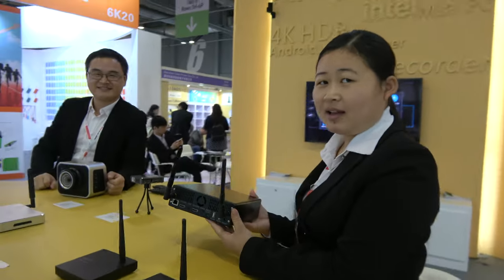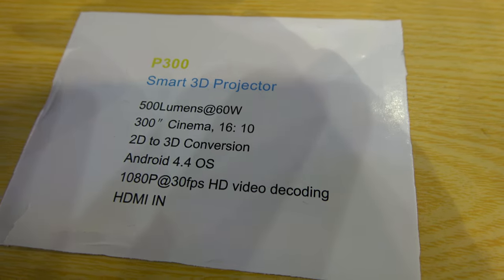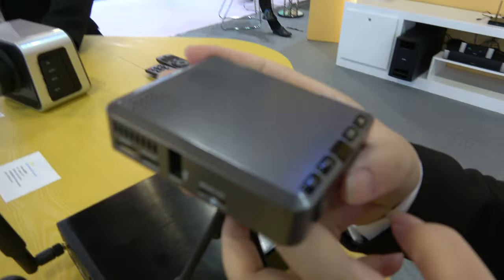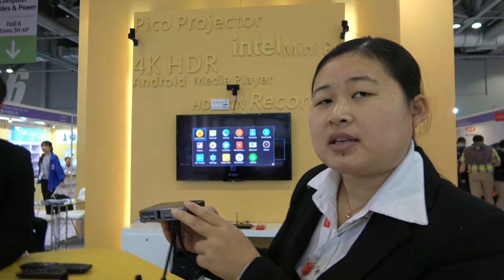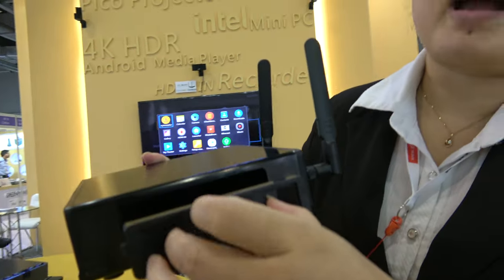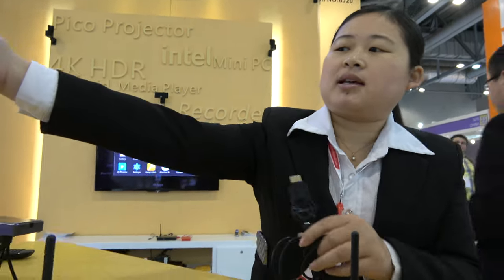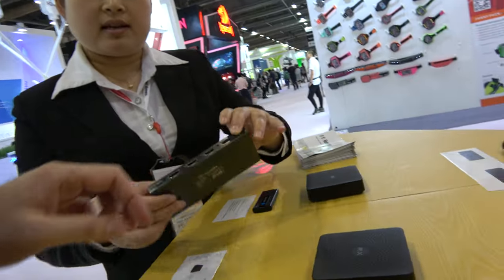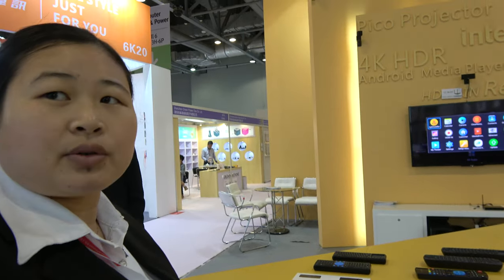$500 Measy P300 Smart 3D short-throw Projector, $120 P509 Mini Projector and R9D Android Box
Measy P300 is a 3D short throw portable smart projector. The projector is Android based can load content from an SD card or from an HDMI output. The price is $500. The P509 is mini projector that can output only 2d Content. The P509 can load content from USB, Microsd or can be plugged in via HDMI. The price is $120. The R9D is an Android 6.0 TV Box with a Realtek RTD1295 processor and support for 4k h.265 content. There is also a bay on the R9d for a 3.5" hard drive. Measy also has other Android tv box with different features and form factors. Measy makes other products such as a wireless HDMI transmitter.